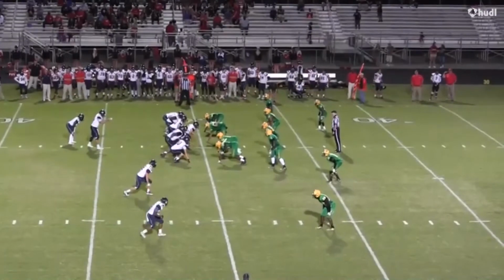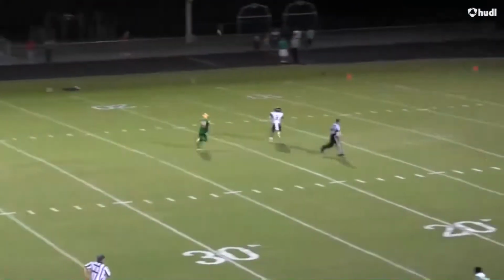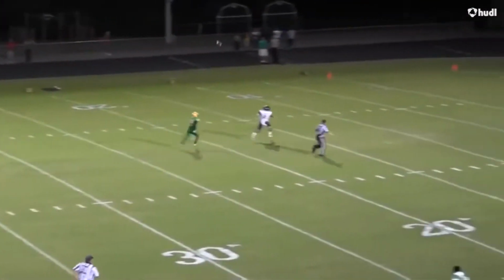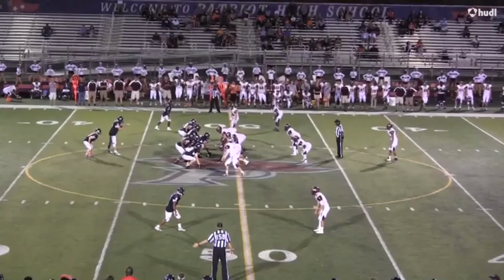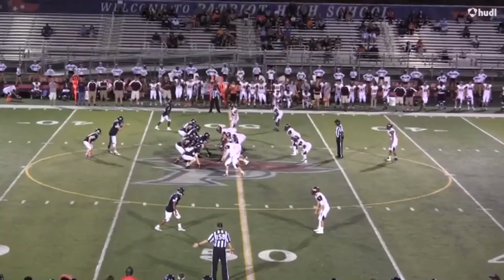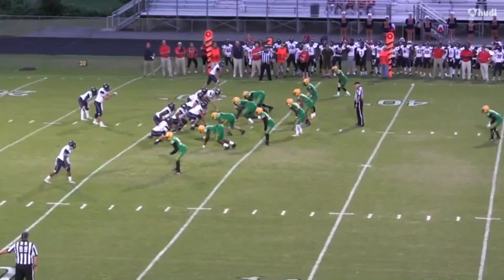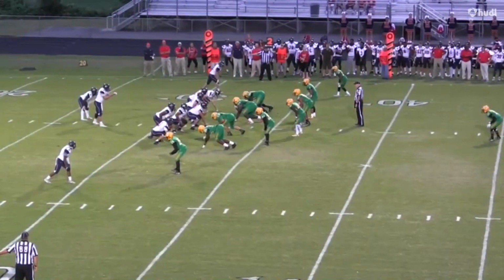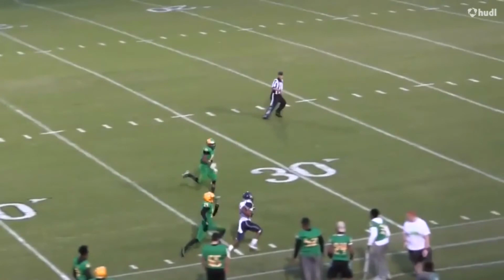QB Academy at DMVStream.com with Michael Nebrich 9/28/16 (Patrick Bentley)